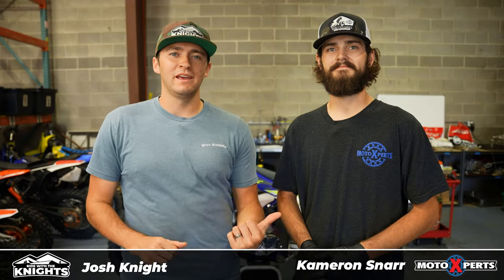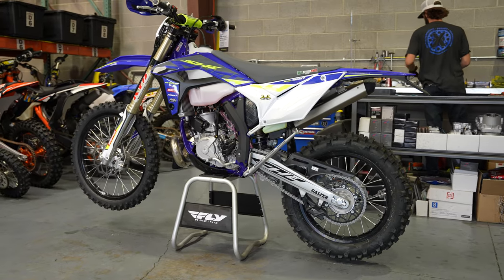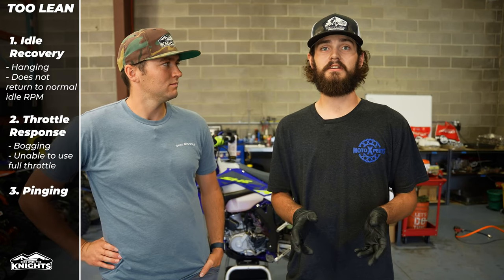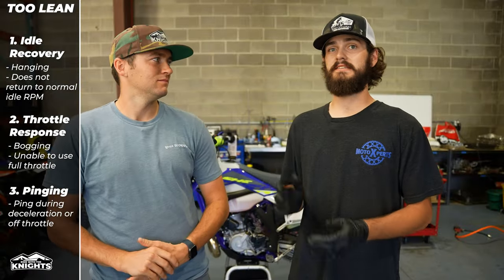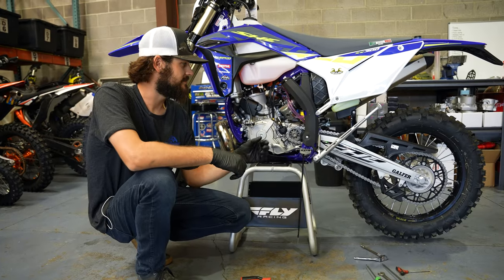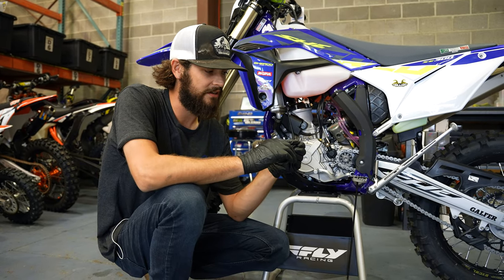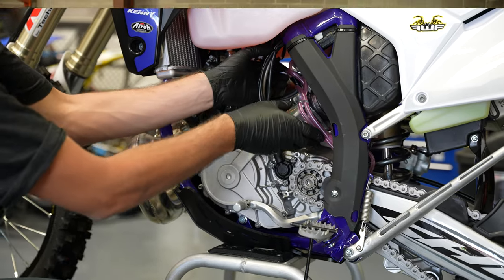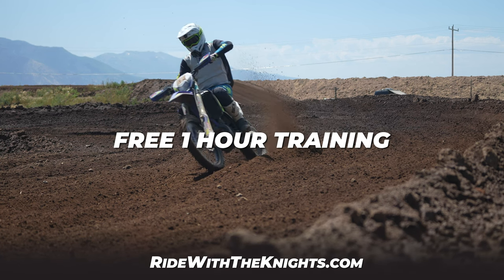How To Jet Your 2-Stroke Sherco | Keihin Carburetor's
Modern internal combustion engines have a number of different high tech fuel injection systems to blend the perfect air fuel mixture every time no matter the conditions. However in years past this essential process was often tuned in a more rudimentary method using a carburetor.

Many current models of motorcycles come straight from the factory equipped with a carburetor and the controversy and polarity between carburetor Versus Fuel injection is almost as heated as 2-strokes Versus 4-strokes.

Either way we're here to help you learn a few simple tips that can help you tune your 2-stroke carburetor.

In this video we break down step by step exactly how to exchange the jetting on your Sherco 2-stroke, however these steps will be applicable to ANY motorcycle equipped with a Keihin carburetor.

If you're interested in learning more about engine service or upgrading your current suspension on your motorcycle visit The MotoXperts in Spanish Fork, UT.